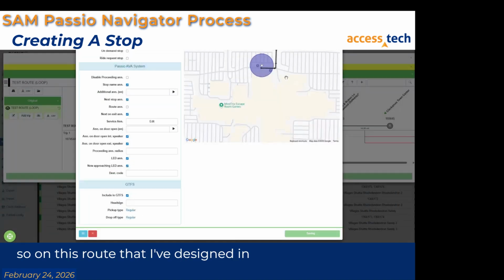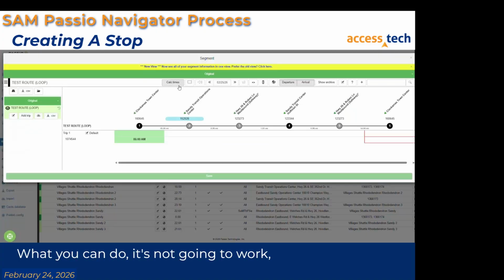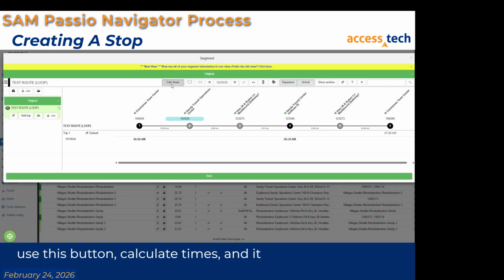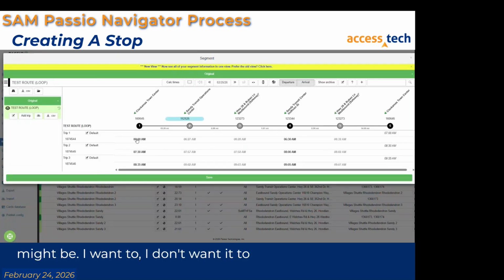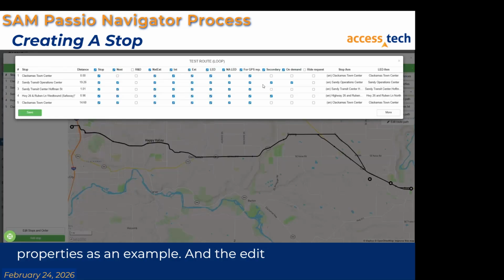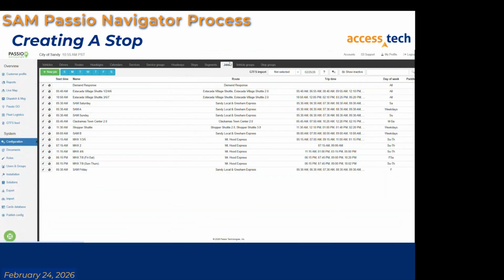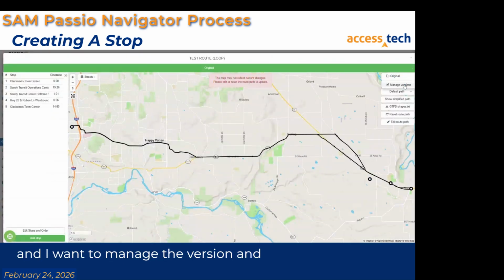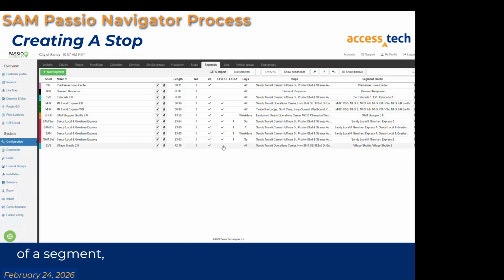SAM Passio Navigator Training - Creating Stops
Kristina Babcock from Clackamas County Transit walks Access Tech through best practices for setting up and managing Stop information.